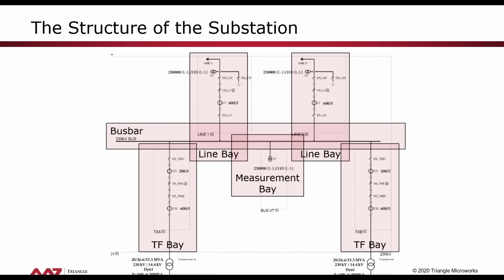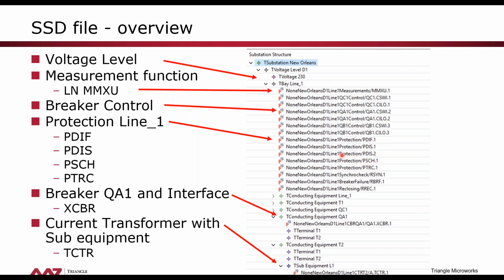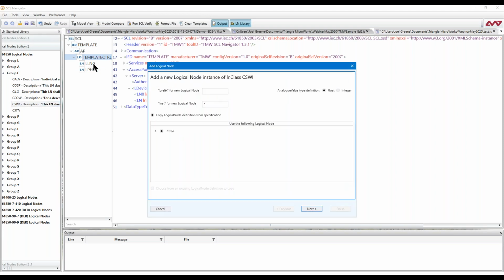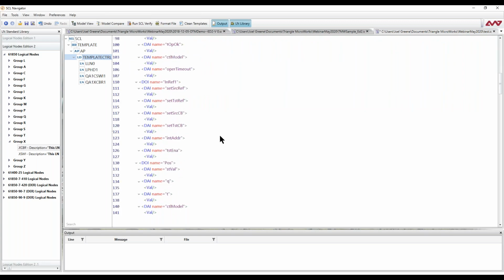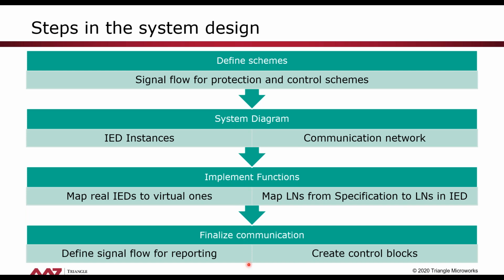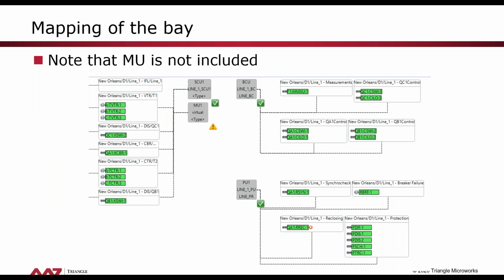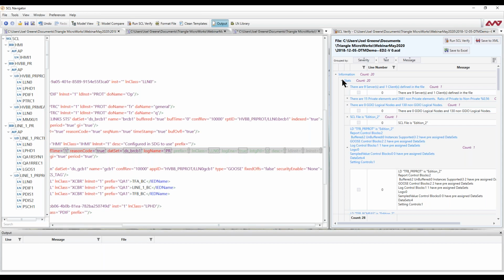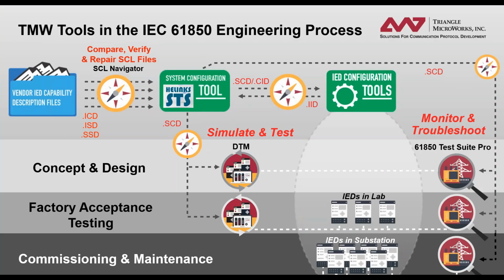Webinar - A Holistic Approach to Facilitate the IEC 61850 Process Webinar Series Part 1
This is a recap of our 5/18/2020 webinar on the 61850 Engineering Process

PROBLEM:

The lifetime of substation equipment is getting shorter. Substation equipment that was replaced every 40+ years in the past is now worn out or obsolete in 15 years.  As a result, the need to optimize the process of designing an electrical power system has become critical to continue to meet increased demand while minimizing costs & resources.

SOLUTION:

The IEC 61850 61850 Engineering Process can meet that need today. Understanding the IEC 61850 Engineering Process and using with the right tools allows you to learn the approach from a standard method, not from different vendors. Adapting a standard set of tools that are not vendor specific allows you to work across multiple suppliers for specification & design along with verification early in the process. Here are just some benefits when you adopt a standard process & vendor neutral tools:
 - Allows for easier transfer of skills set
 - Hire employees that understand your process
 - Reuse of design
 - Engineering efficiency
 - Saves money
 - Saves time
 - Interoperability between vendors

In this webinar you will learn how to:

    Facilitate the IEC 61850 Engineering Process throughout the system lifecycle including design, Factory Acceptance Testing, commissioning and maintenance process.
    Create IED Capability Description (.ICD) files with standard IEC 61850 logical nodes and data objects.
    Compare models to allow verification of SCL changes as files are updated & propagated through the IEC 61850 Engineering Process. As ICD files are updated, the changes can be identified and validated, and the ICD file can be compared to IED instances in the SCD file to verify that the correct files were processed.
    Manage data templates with the option to edit, reuse, or clean templates.
    Verify SCL Files against the standard with a vendor neutral tool called SCL Navigator.
    Create a system specification & implement a design for it with a vendor neutral 61850 tool called Helinks.